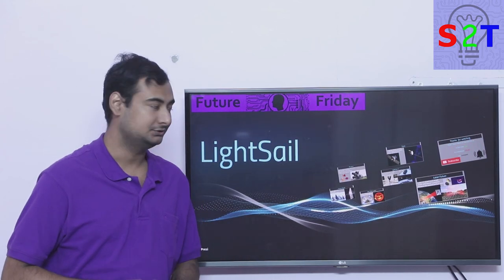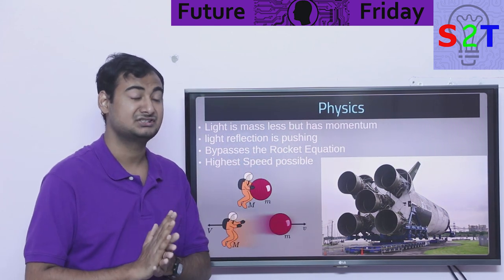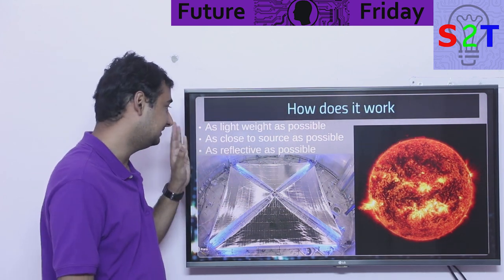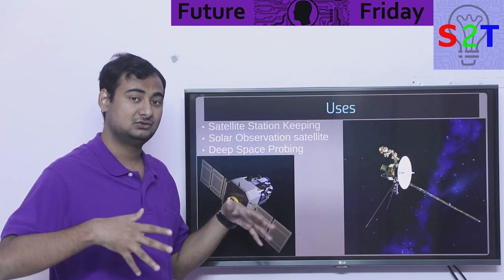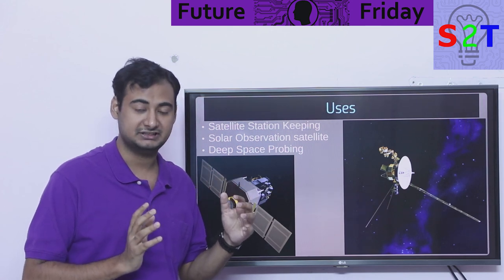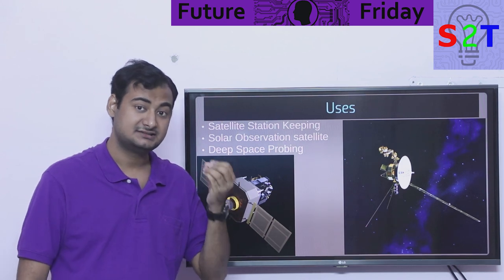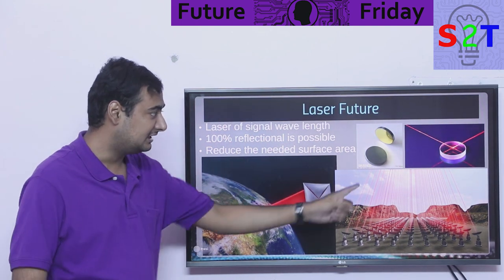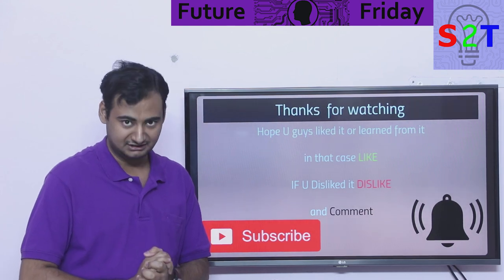Future Friday Ep61 (Light sail Explained)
In this Ep, we will talk about LightSail
Simple Science of the Sail
how Physics explains it
how does it work
the LEO example of Lightsail 2
What are the uses if the sail
How laser can help us along